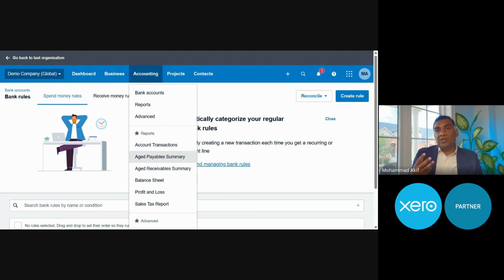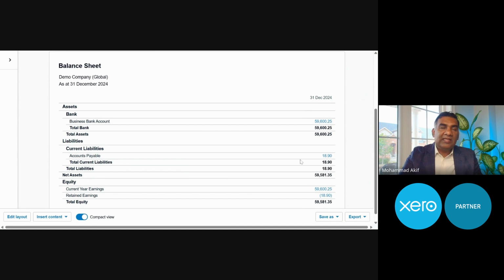Xero Bookkeeping Cleanup Series: Accounts Receivable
📊 Let’s wrap up our bookkeeping cleanup series with one of the most important areas: Accounts Receivable & Accounts Payable.

I'm Mohammad Akif from Akif CPA, and I'm partnering with Xero to explain AR/AP mismatches happen and how they affect your financial reports.

Here’s what you’ll learn:
✅ The difference between users who only import bank transactions vs. those who create invoices in Xero.
✅ How to spot open vs. closed invoices in your AR reports.
✅ Why payments can show up in the bank but not be applied to invoices in Xero.
✅ Common mismatches that lead to inaccurate balances on your financial statements.
✅ How to use balance sheet reports to review receivables and payables during a cleanup.

💡 Pro tip: If invoices aren’t being properly closed in your system, it can create major reconciliation headaches and inaccurate reporting. Always check AR/AP reports during cleanup.

🇺🇸 Houston Office - (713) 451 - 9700
🇨🇦 Toronto Office  - (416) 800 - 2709

About Akif CPA
Our goal is to exceed our client’s expectations by providing exceptional quality services. We thrive when we help your business grow.

We are a team of highly skilled tax professionals with years of experience and expertise in the field of tax, accounting, business advisory, payroll, business consulting, compilation and review services, sales tax audit and financial planning. We provide comprehensive solutions to businesses and individuals.